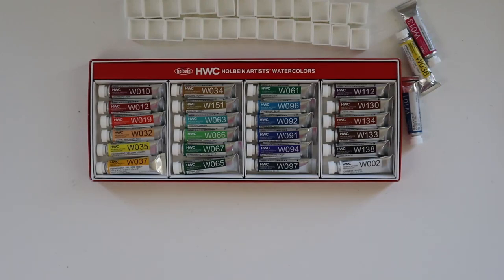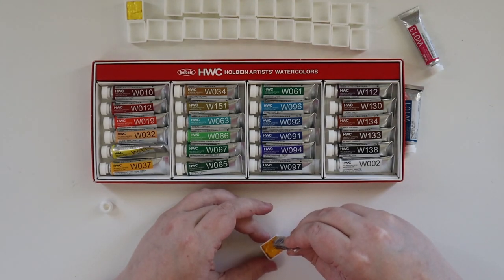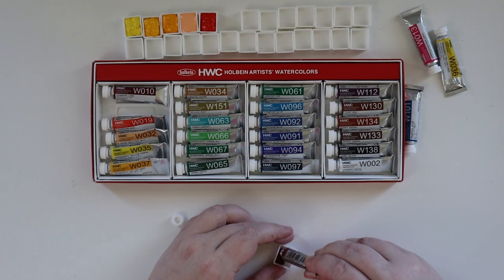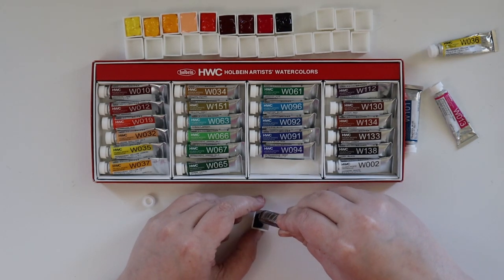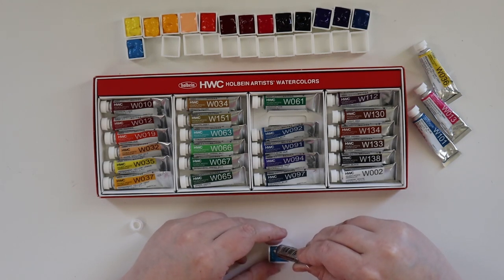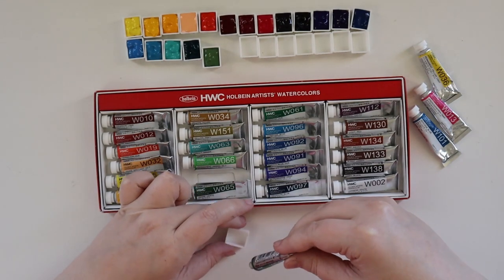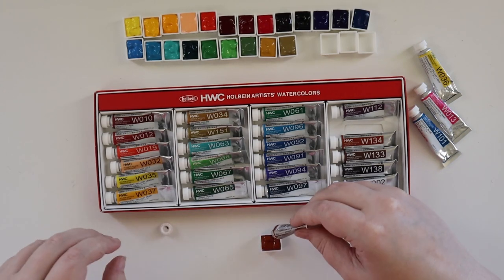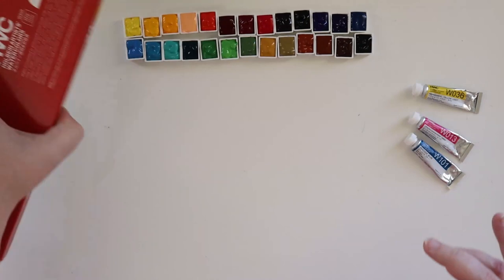HOLBEIN WATERCOLOR SET 24 COUNT - Pouring Half Pans for my Newest Palette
Sorry in advance for the lost footage towards the end, I'm still learning! Still, you get to see the important parts!

Holbein has been one of those watercolors I've been wanting to try but never got for myself. I'm excited to finally have poured this Christmas gift into half pans! Now I can test them out! Would you like to see a swatch video?